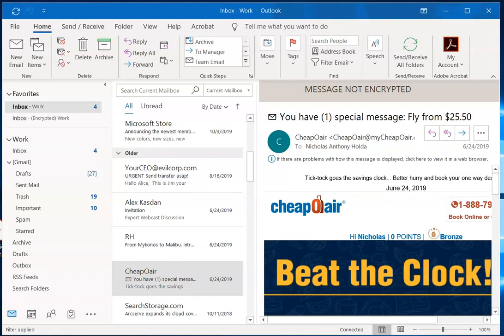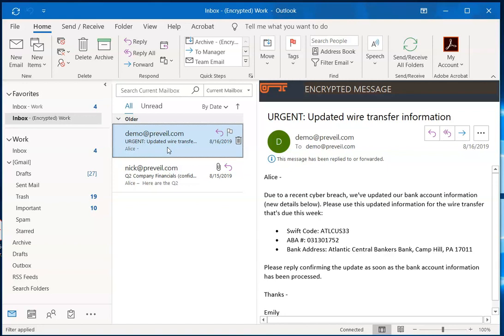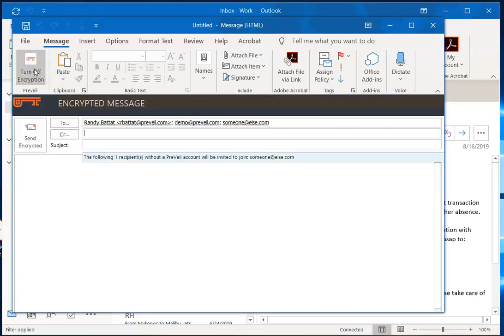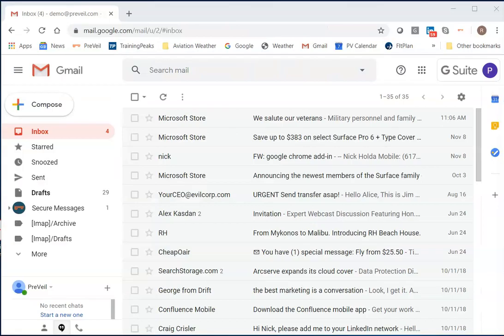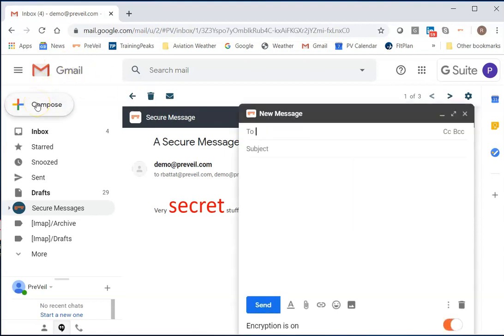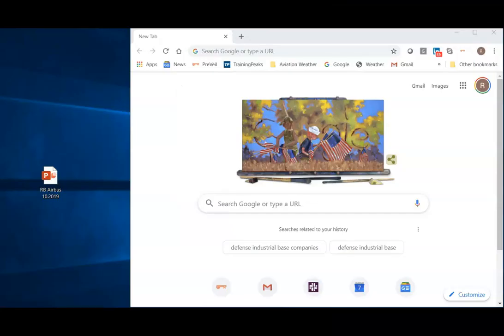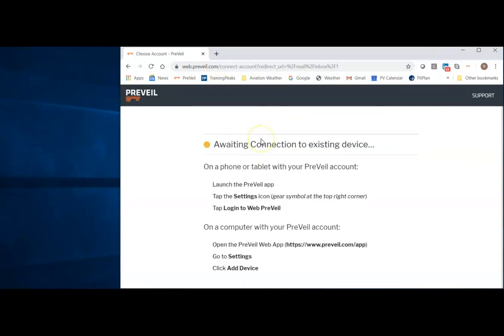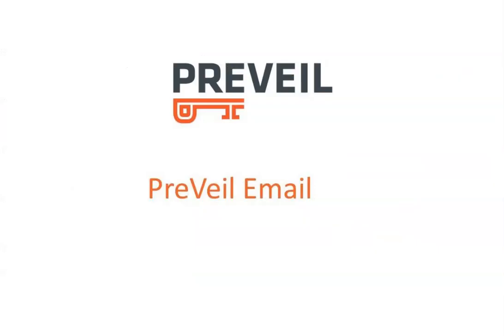PreVeil Email Demo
This video gives an overview of PreVeil Email.